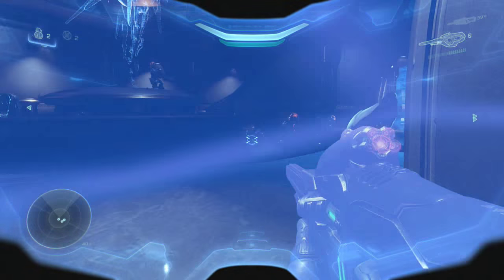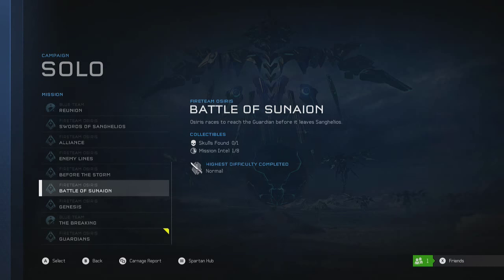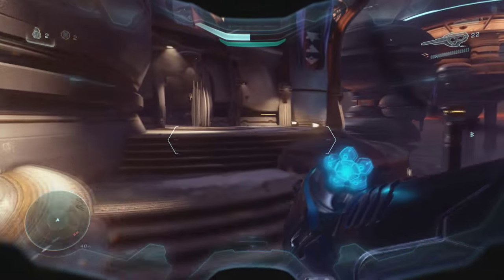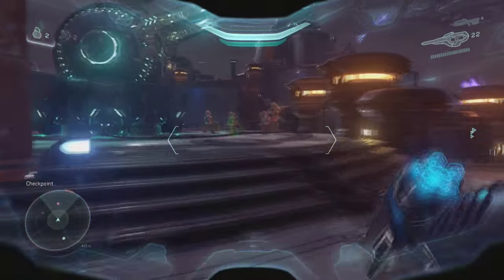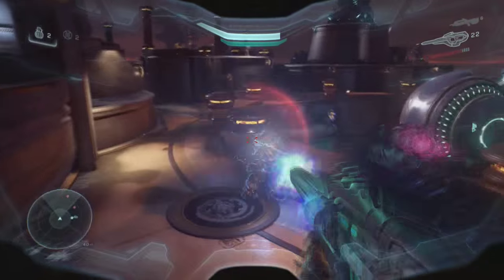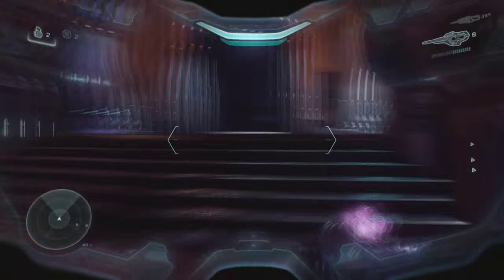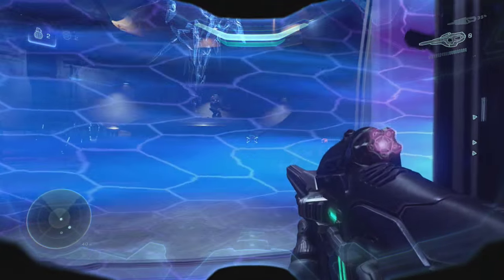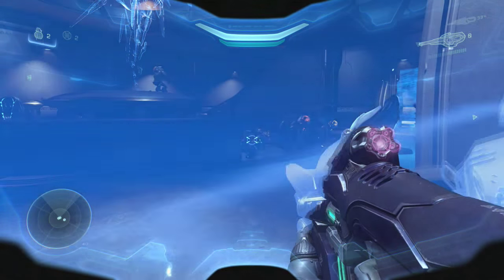Halo 5 - Grunt Choir Easter Egg